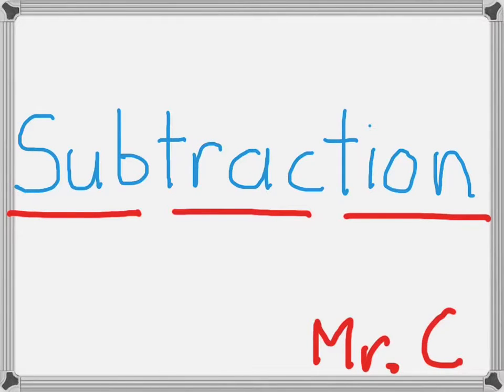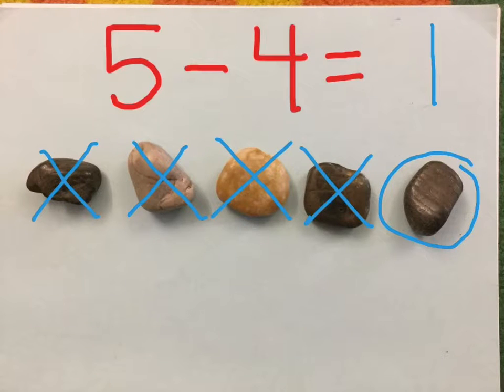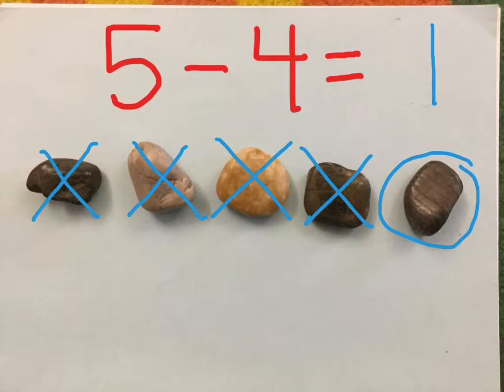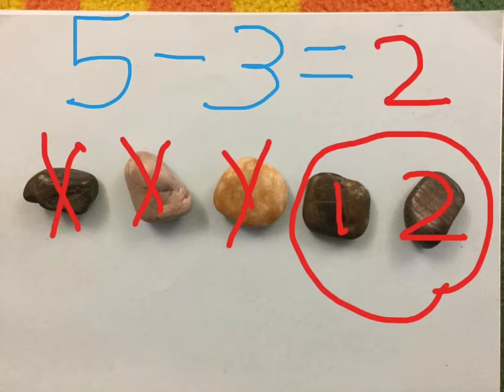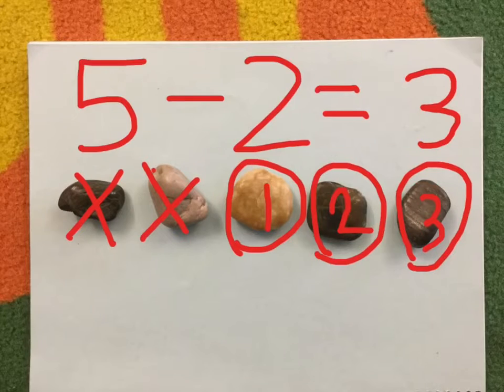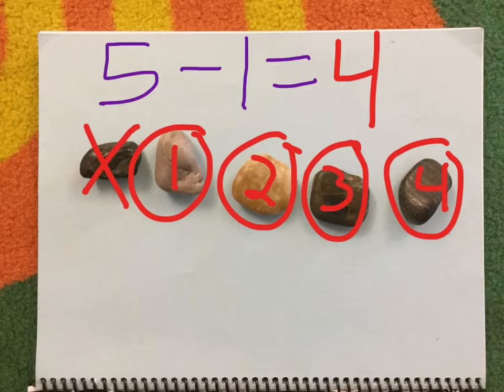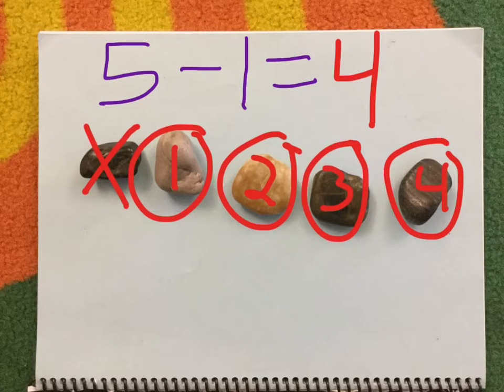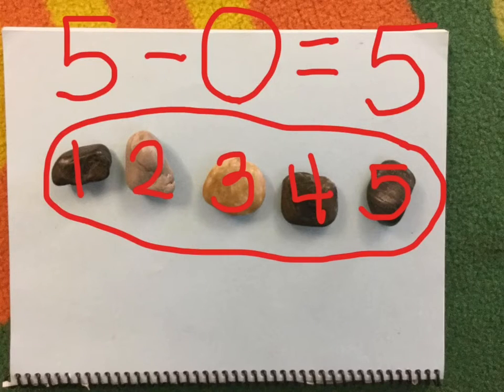Subtraction up to 5 with Kinder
Using Doceri to make a class video with subtraction.